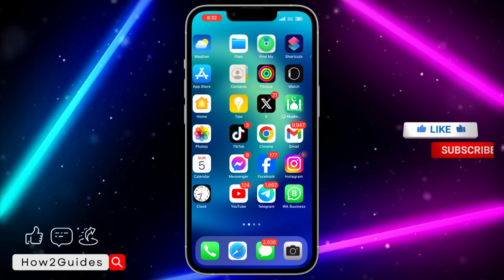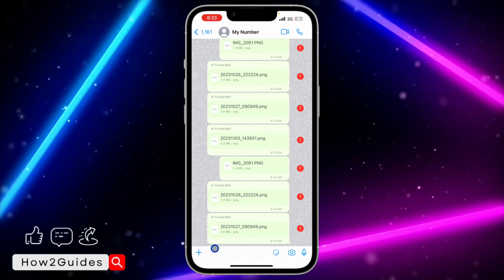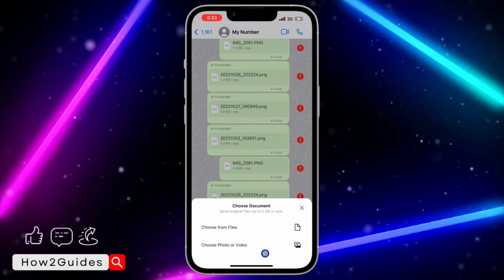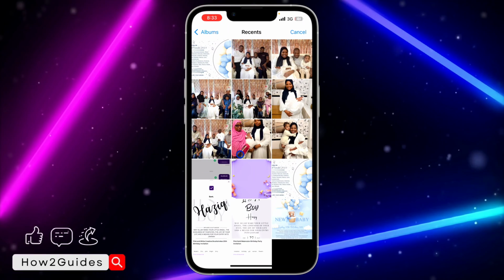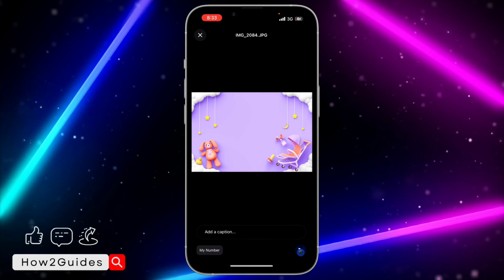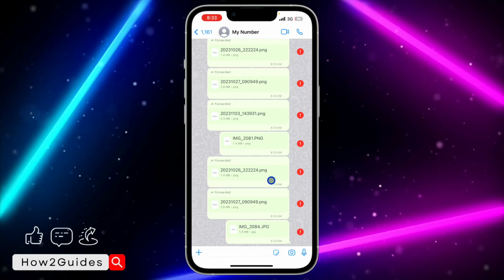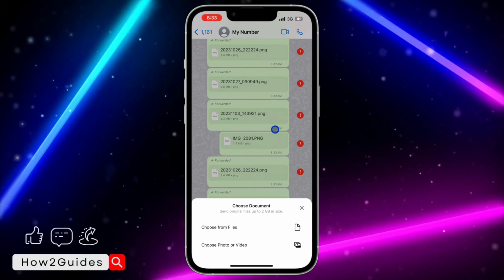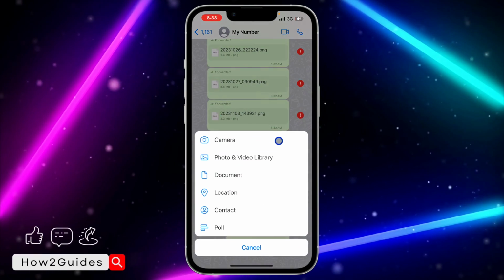How to Send Photo as File on WhatsApp Latest Update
Learn how to send photos as files in the latest WhatsApp update. Share images without losing quality or compression!